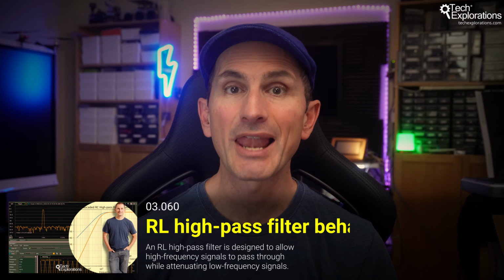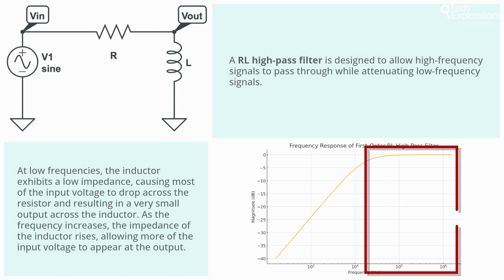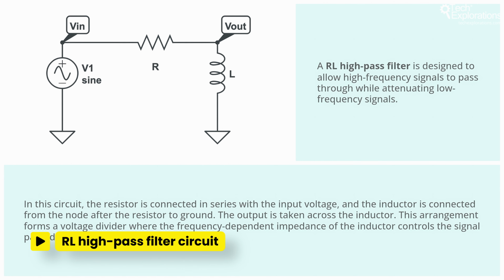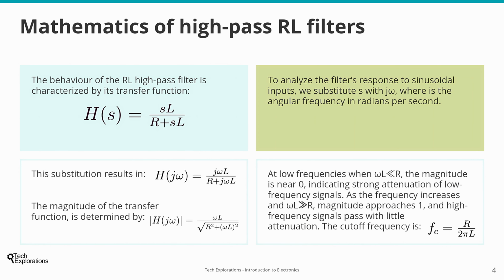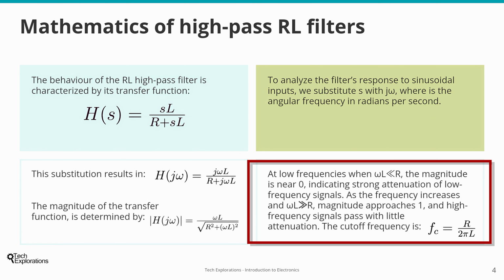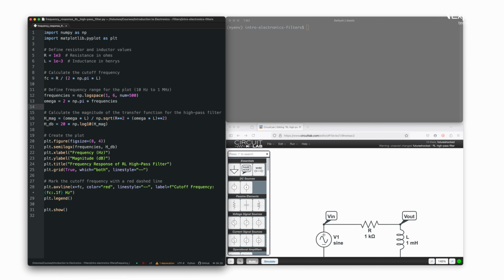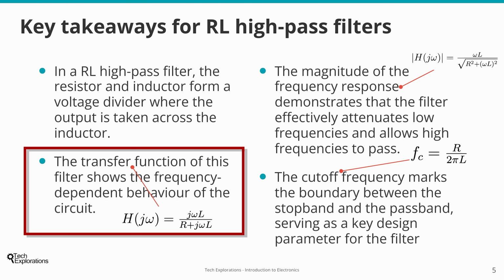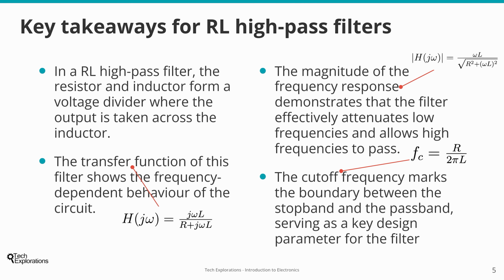Introduction to Electronics: Filters - RL high pass filter behaviour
This video is part of the "Introduction to Electronics: Filters" course, created to help beginners understand the principles and applications of electronic filters through hands-on projects. You will explore essential topics like RC and RL filters, cutoff frequency, phase shift, Bode plots, and how filters are used in audio, sensors, and power supplies.

In this video, we explore the behavior of the RL high-pass filter. You will learn how a resistor and inductor work together in series to block low-frequency signals while allowing high-frequency signals to pass. The output is taken across the inductor. At low frequencies, the inductor’s impedance is low, resulting in minimal output. As frequency increases, its impedance rises, and the output increases accordingly. We explain the transfer function and how to calculate the cutoff frequency using fc = R / (2πL). A Python-generated frequency response plot shows how the filter attenuates low frequencies and passes higher ones with minimal loss.